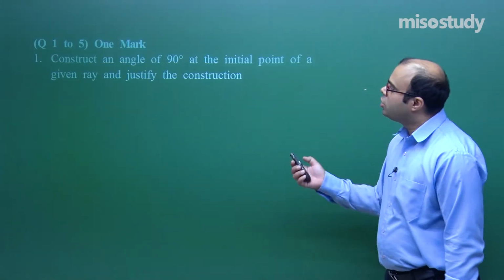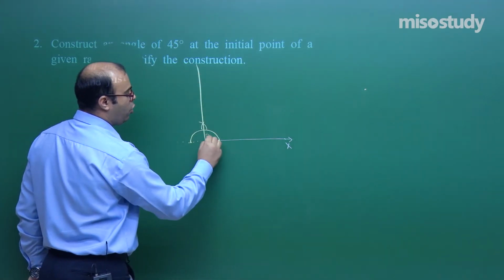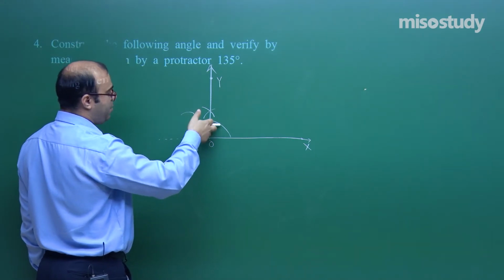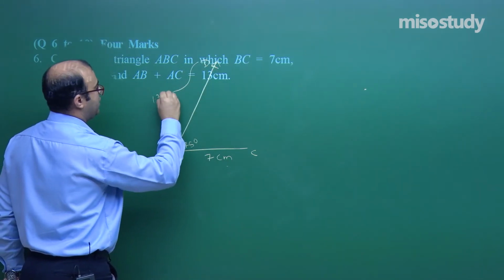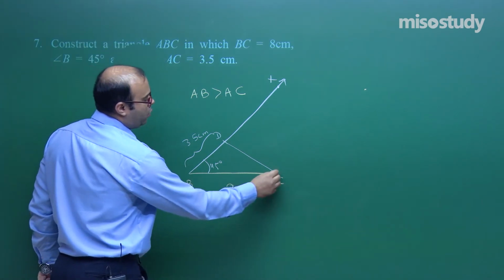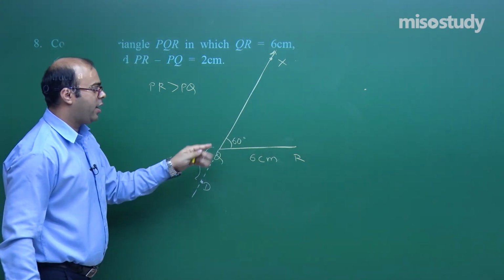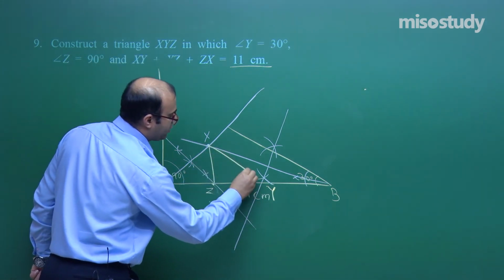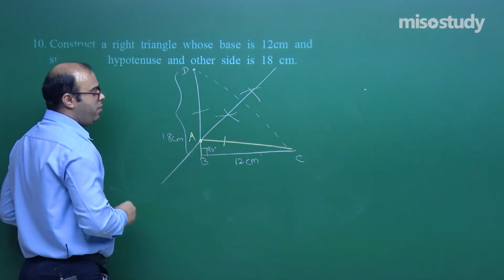CBSE 09&10th Mathematics | 11. Constructions | CBSE Pattern Questions Exercise | In English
▶ 11. Constructions

Our Courses Include:

1. HD Video Lectures Designed by The Expert Faculties
2. Theory & Problem-solving Lectures of Full Syllabus
3. Chapter-wise Exam Pattern Question Exercise (Sample Question Papers)
4. Chapter-wise PDF e-Books
5. Chapter-wise Online Test
6. 24X7 Doubt Clearing
7. Hard Disk / Pen Drive / SD Card Courses (No Internet Required)
8. 24X7 Online Streaming Course
9. Lecture Download Support for Android and iOS